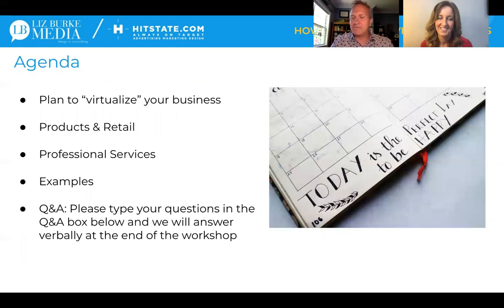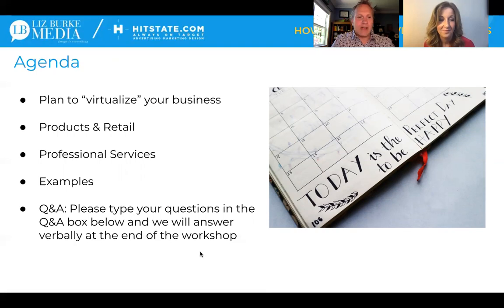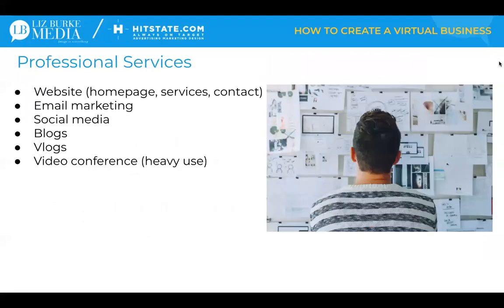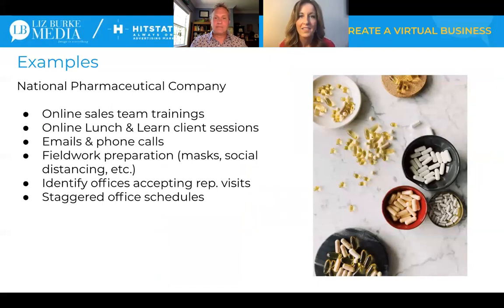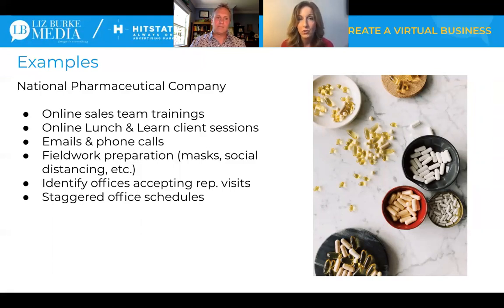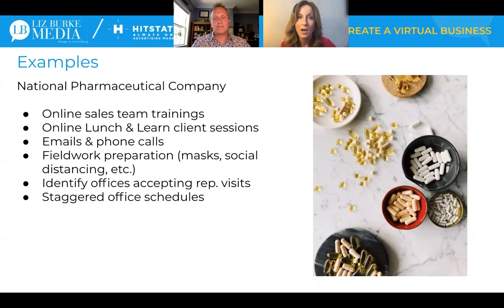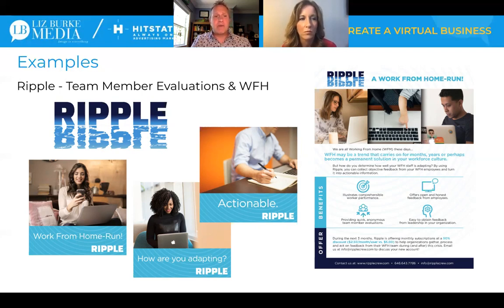Learn How to Create a Virtual Business.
Free Webinar: If you run a hair salon, operate a retail business or own a professional services firm, how are you “virtualizing” your business? What are you doing now and for the foreseeable future to make your business viable? In their Back to Work-shop series, Andy Randazzo Randazzo of HitState Marketing Agency and Liz Burke Burke of Liz Burke Media will share their combined expertise in marketing and public relations to help business owners and others operate during these uncertain times.